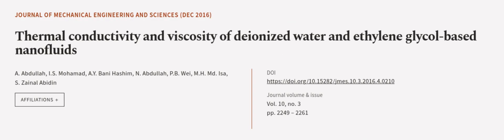Thermal conductivity and viscosity of deionized water and ethylene glycol-based nanof... | RTCL.TV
### Keywords ###

### Article Attribution ###
Title: Thermal conductivity and viscosity of deionized water and ethylene glycol-based nanofluids
Authors: A. Abdullah, I.S. Mohamad, A.Y. Bani Hashim, N. Abdullah, P.B. Wei, M.H. Md. Isa ,and S. Zainal Abidin

### Video Timestamps ###
0:00:00 - Summary
0:01:01 - Title
0:01:07 - Outro
0:01:11 - End